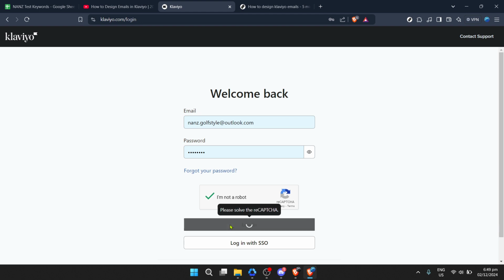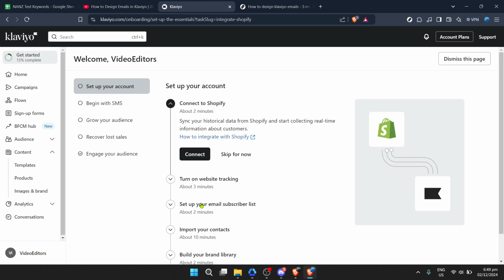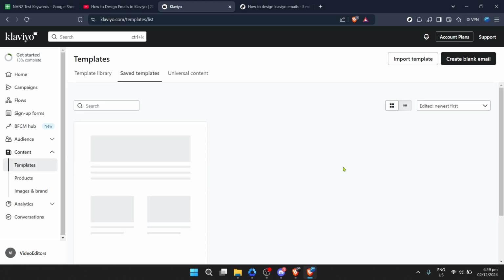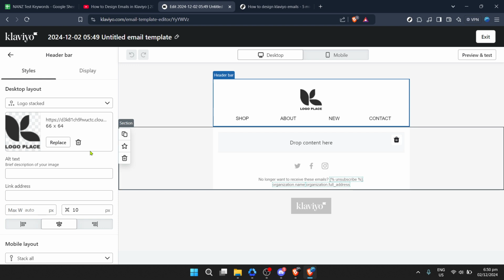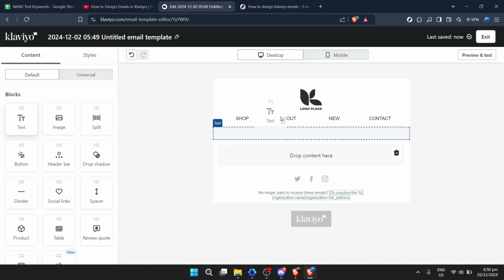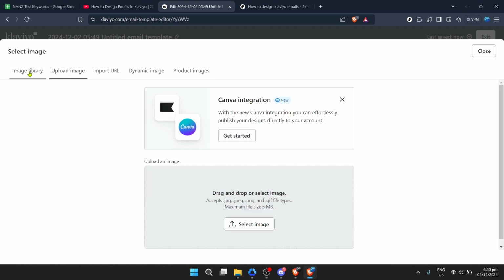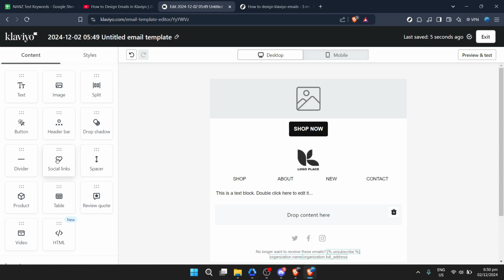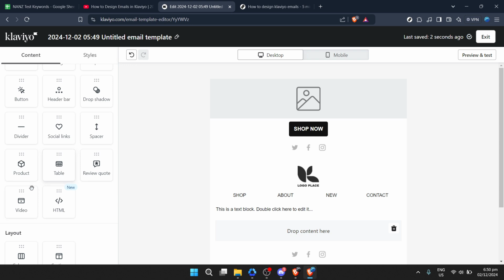How to Design Klaviyo Emails (Full 2024 Guide)